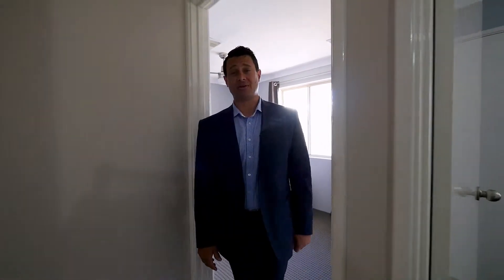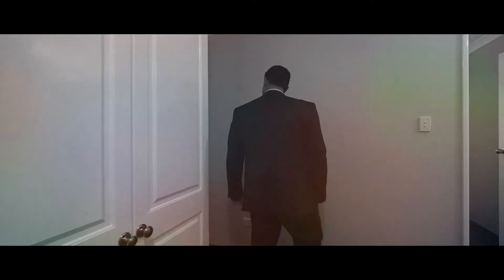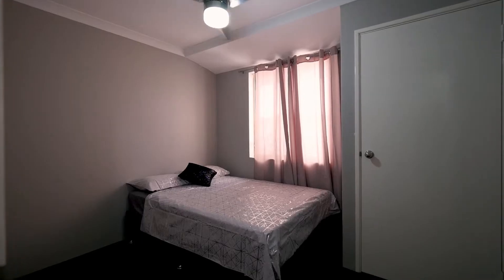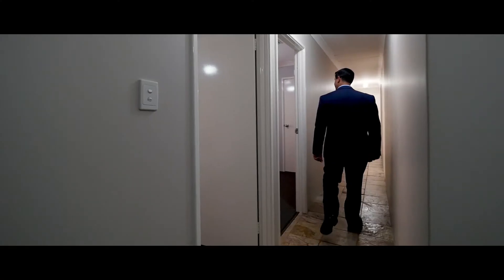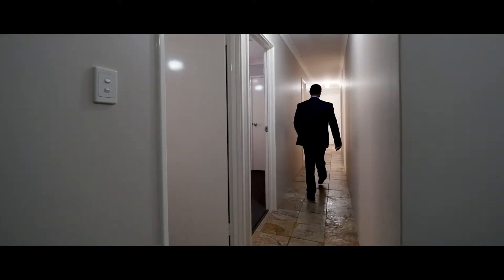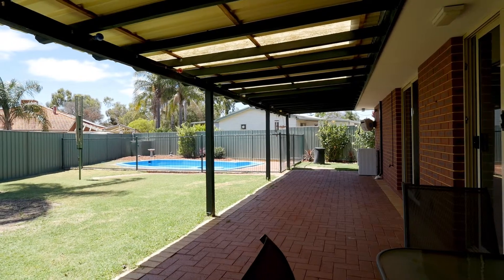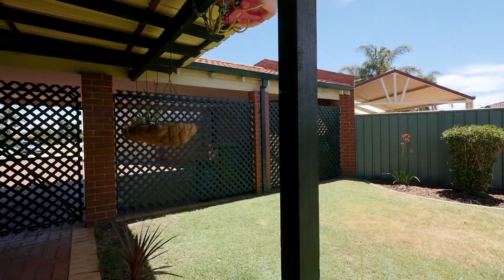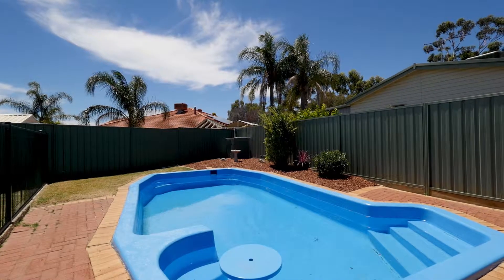KIP MARCAR presents 17 Tungsten Court Forrestfield - Professionals Stirling Clark